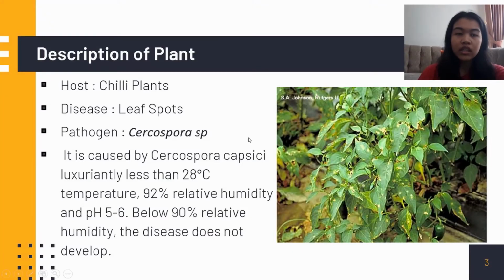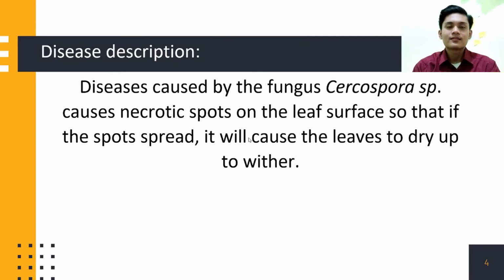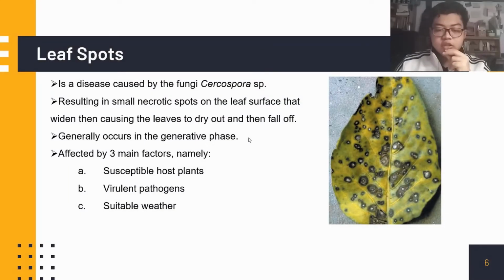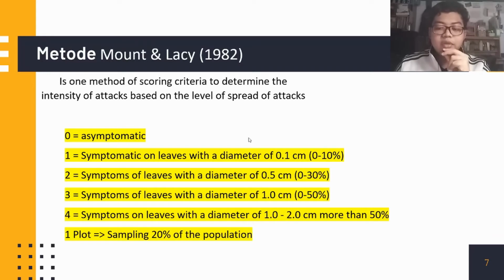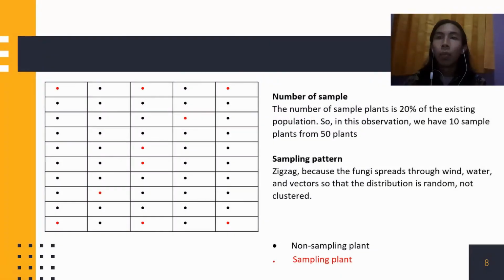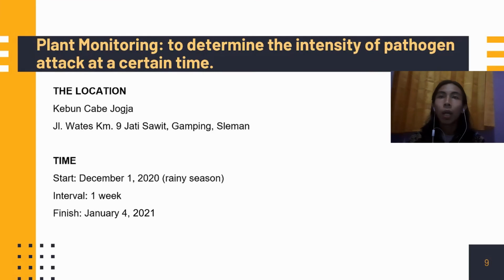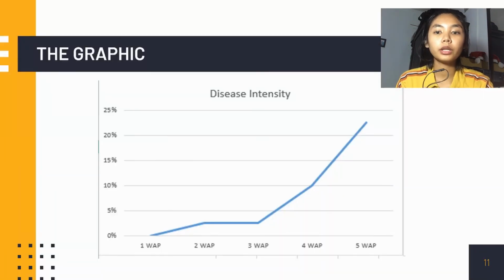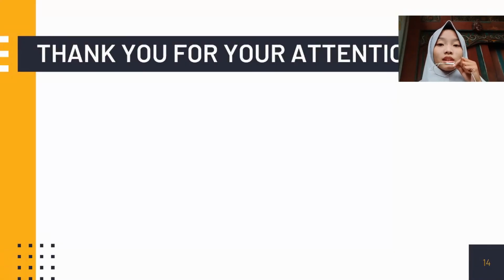Observation Plan of Leaf Spots in Chili Plants-Analysis and Explanation on Sampling Technique-Grup 6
Member Group (nim)
1. Safira Tasya Andrianisa (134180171)
2. Akhmad Rudy Fikri S. (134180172)
3. Sandy Setyawan K. (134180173
4. Coryn Adelina H. (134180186)
5. Luhung Dharma B (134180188)
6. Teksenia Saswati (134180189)